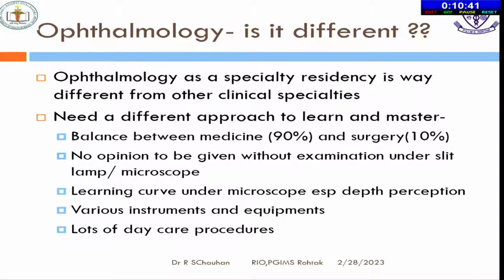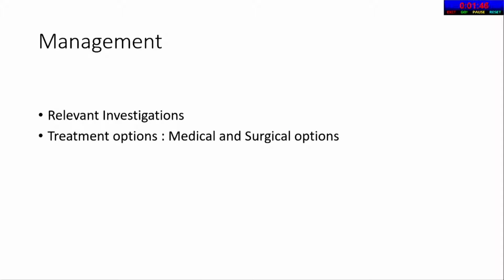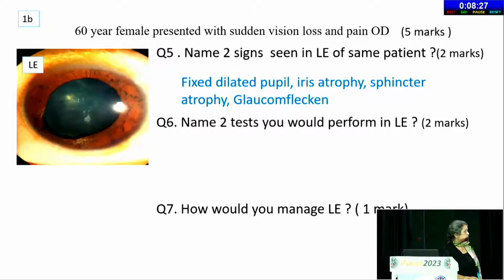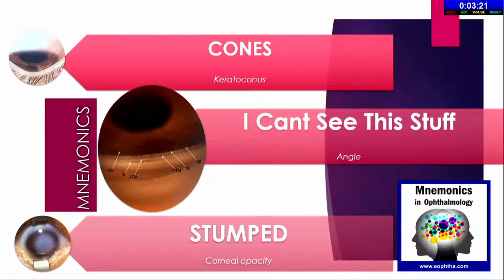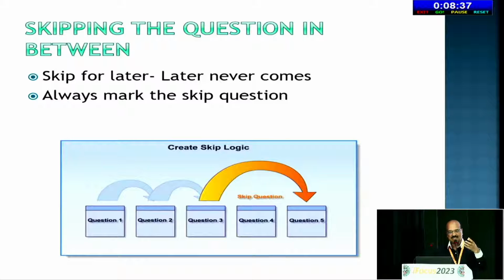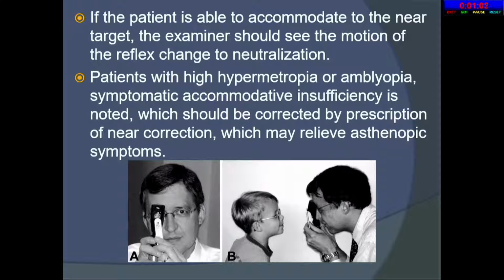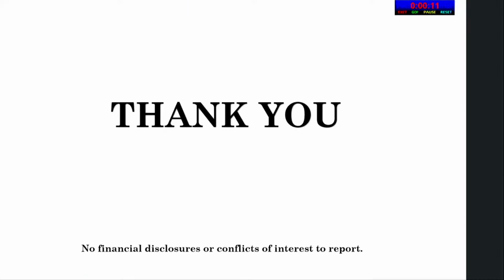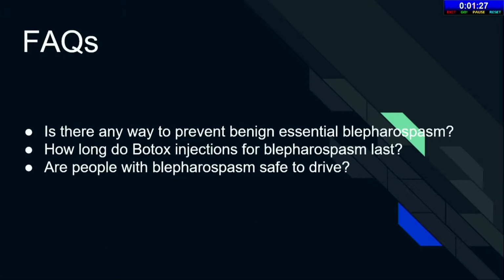iFocus 2023, Day 2, 28th February 2023 (Tuesday); Flight the Fever + Teachers of Tomorrow